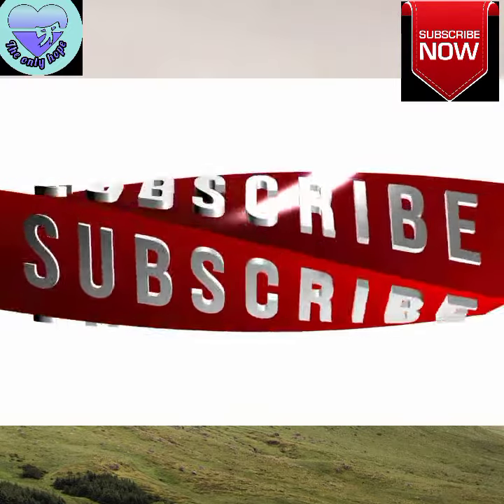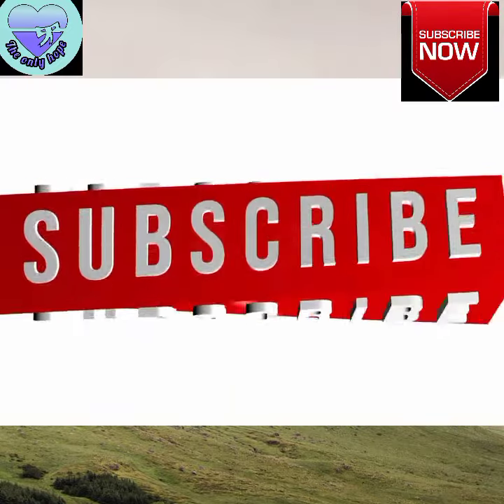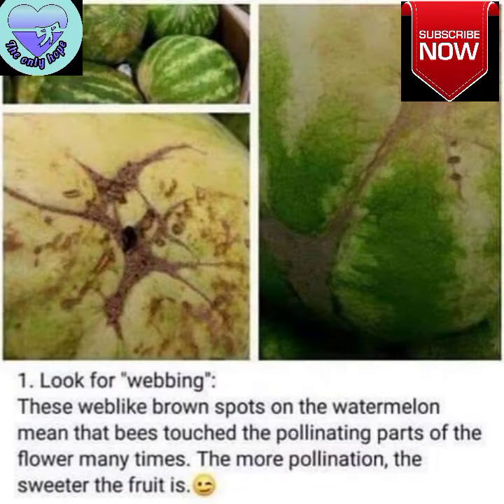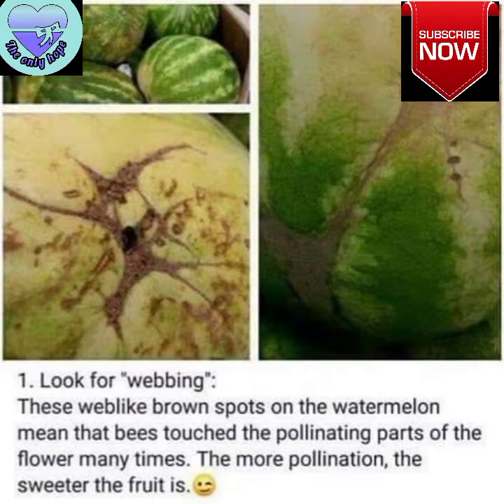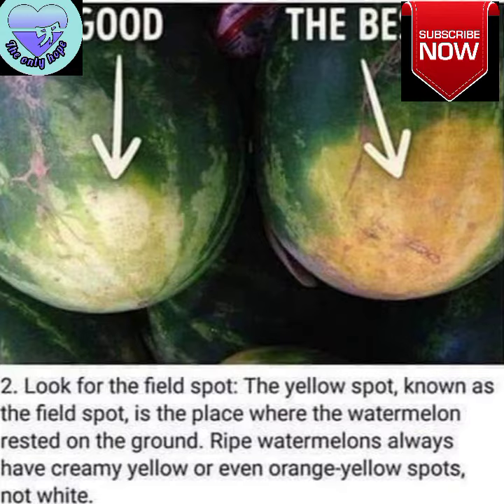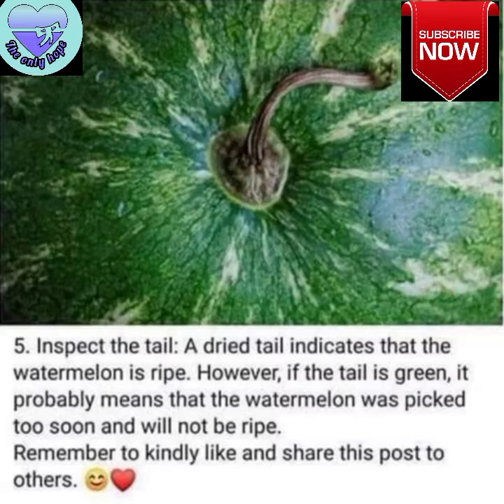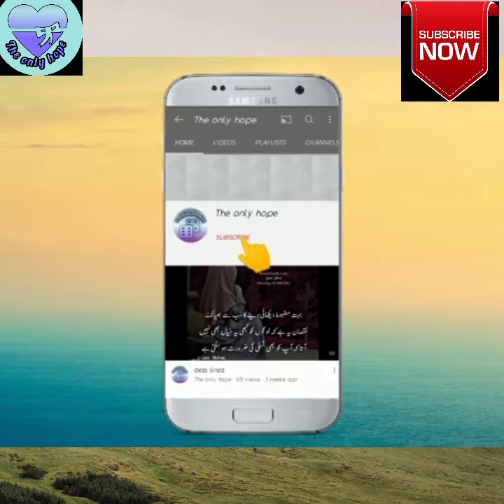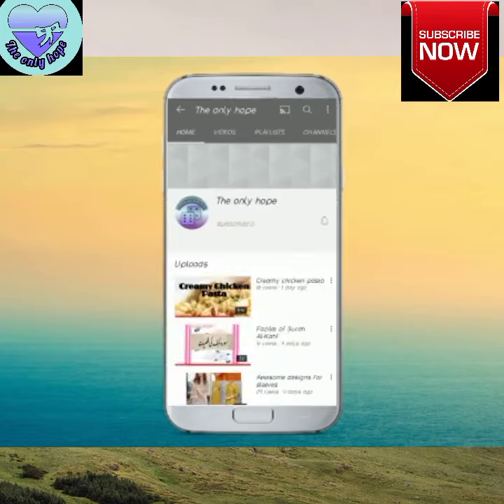How to identify best watermelon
the only hope
Nothing is more refreshing than watermelon slices on a hot summer day. It has high water content and is super nutritious. But do you know how to pick one that is sweet and ruby red?

The only hope

how to pick a watermelon
how to pick a sweet watermelon
how to pick watermelon
how to pick the perfect watermelon perfect watermelon how to pick a ripe watermelon ripe watermelon
how to pick perfect watermelon
how to select a watermelon
how to choose a watermelon
how to choose best watermelon
how to cut a watermelon
how to choose watermelon
how to tell a watermelon is ripe
how to know if watermelon is sweet
how to,watermelon juice
how to cut watermelon
sweet watermelon